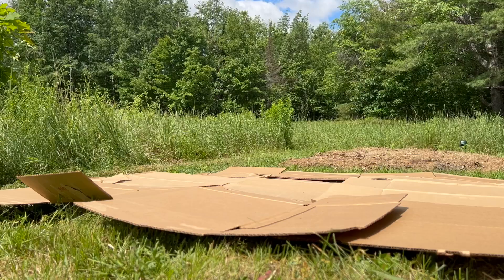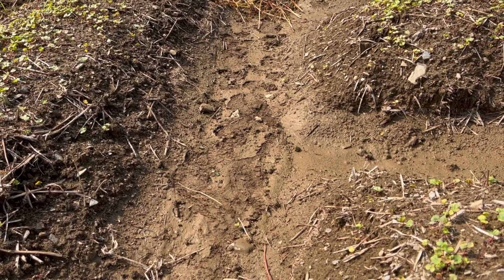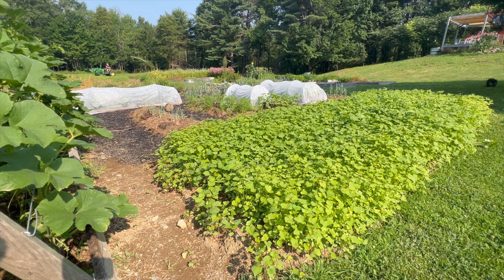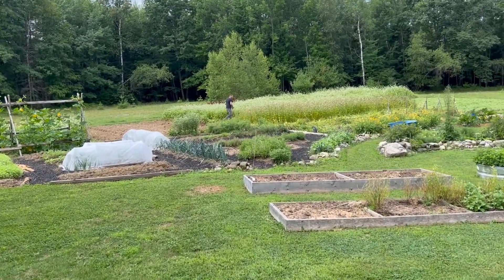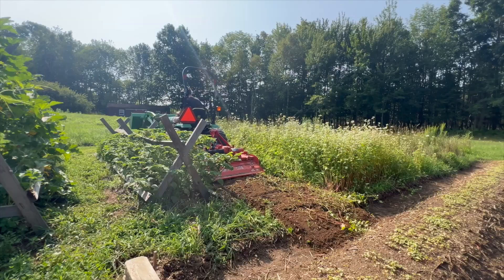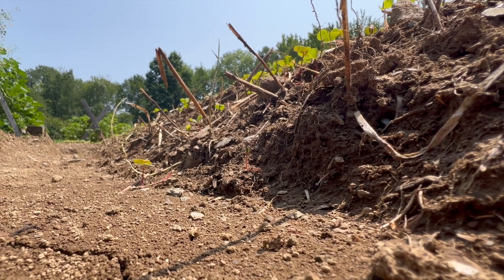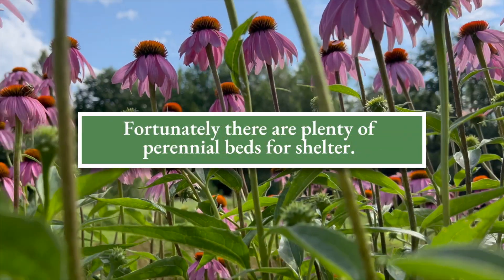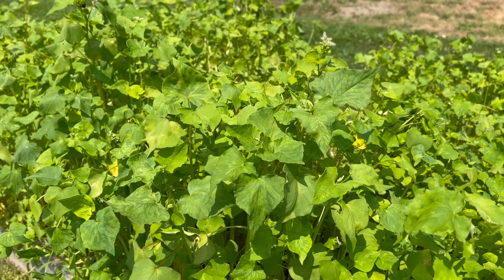Green Manuring: Overcoming Heavy Clay Soil with Buckwheat | Homestead Vlog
The place where we decided to build our gardens is shallow, heavy clay.  Rather than spending thousands of dollars to import soil, we found a quick an easy to solution to make workable soil in just two growing seasons.  The solution is green manuring with buckwheat.  Here's what we love about buckwheat, how we use it in our garden.